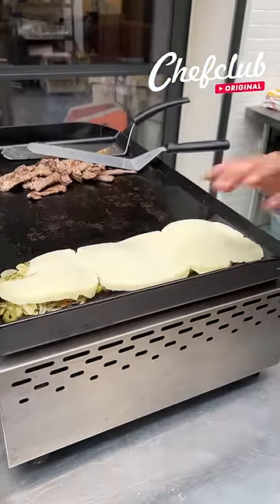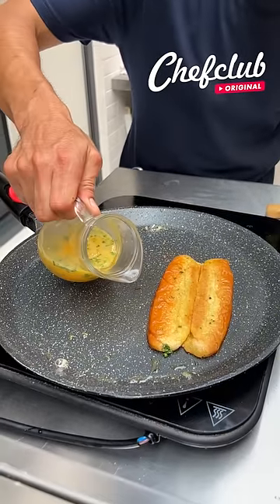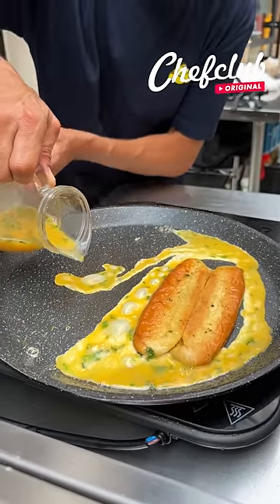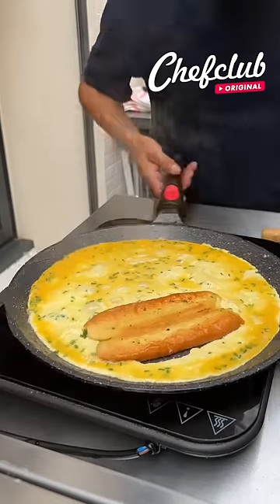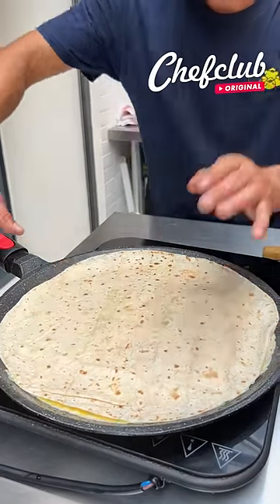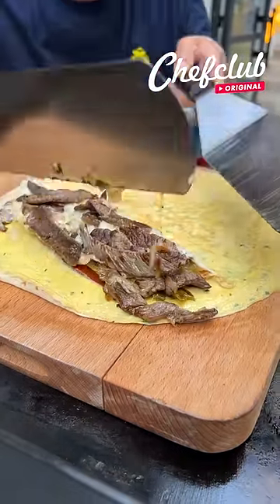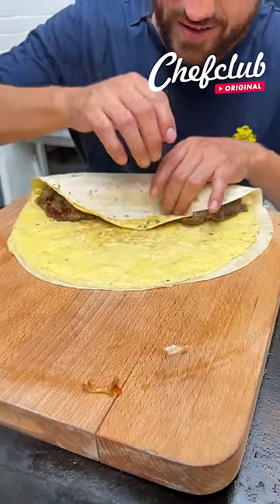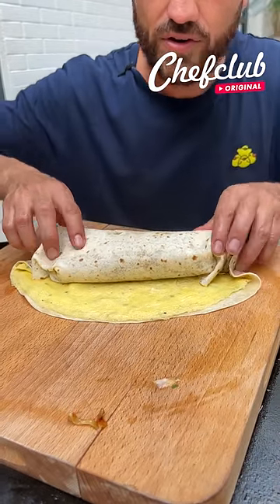🌯 Philly Cheesesteak Burrito